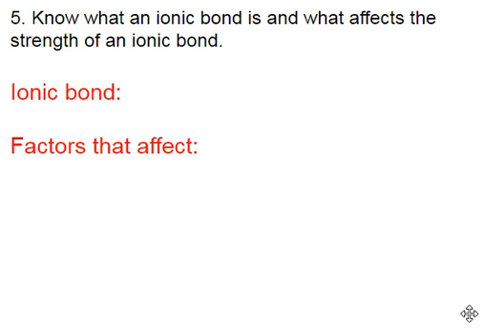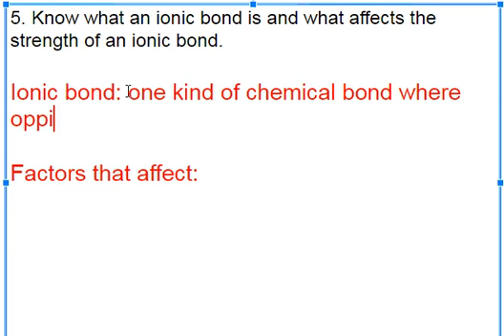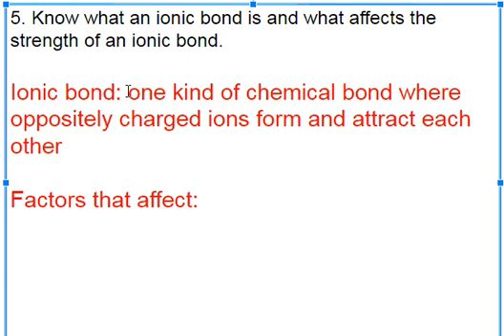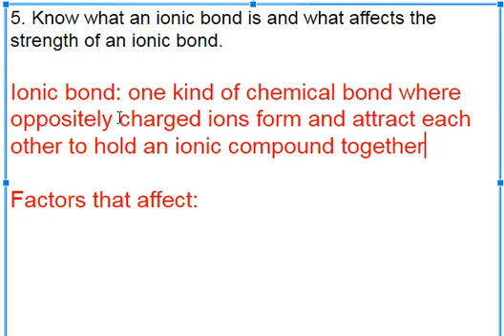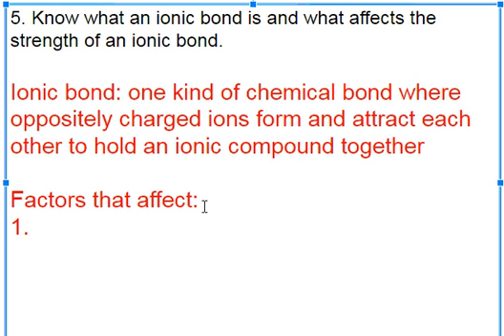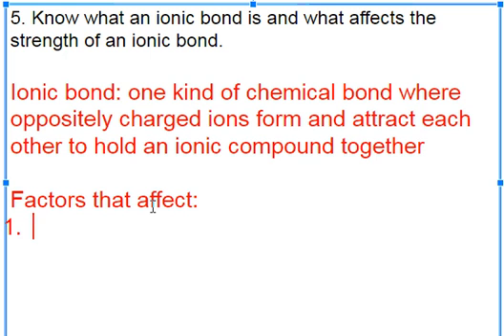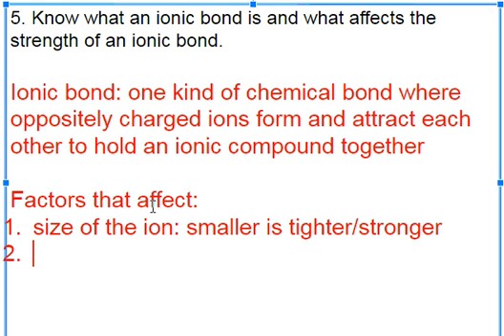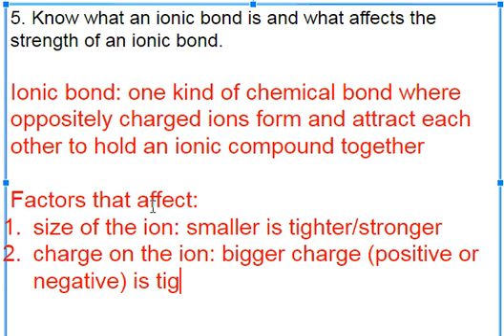Ch 7 Objective 5